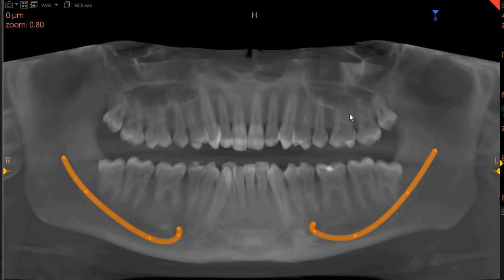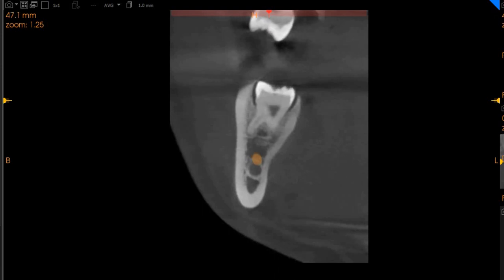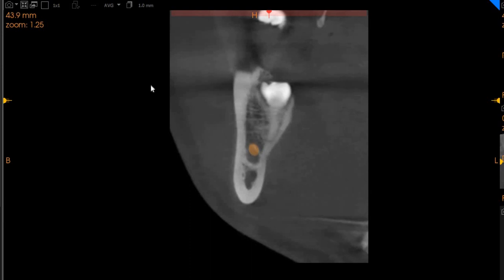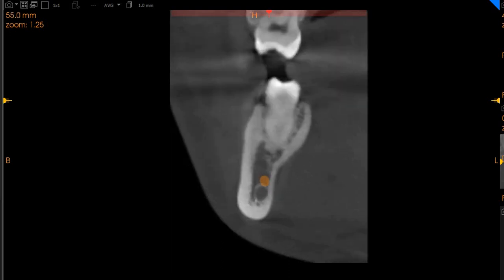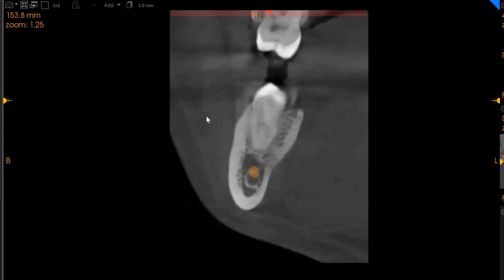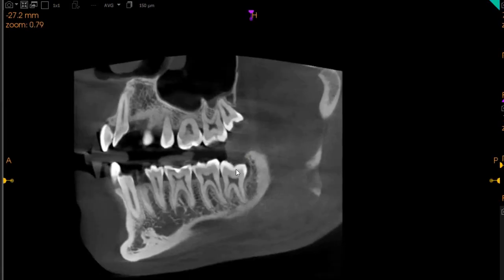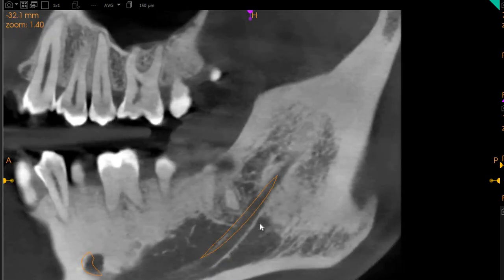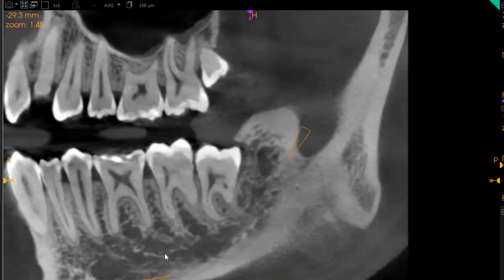SZ - Dr. AvT